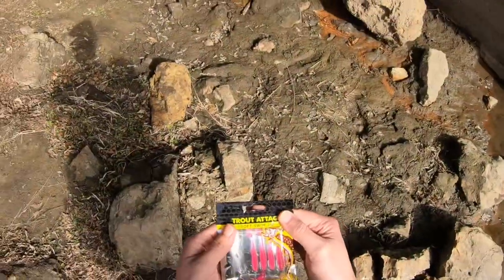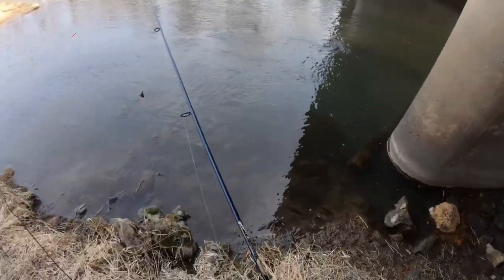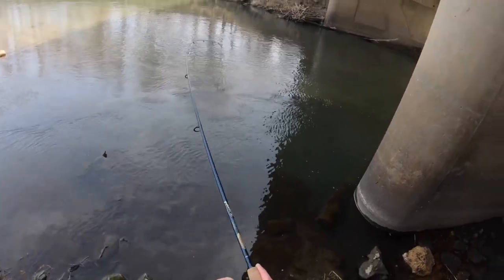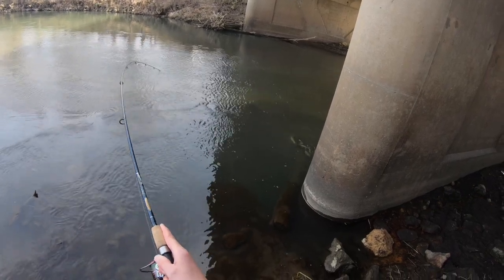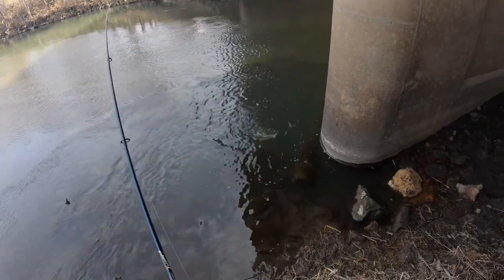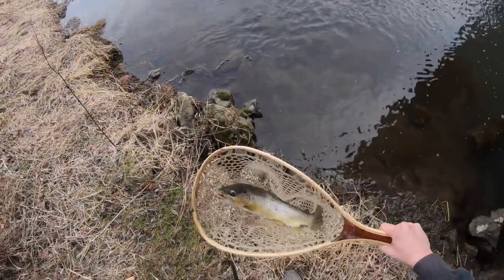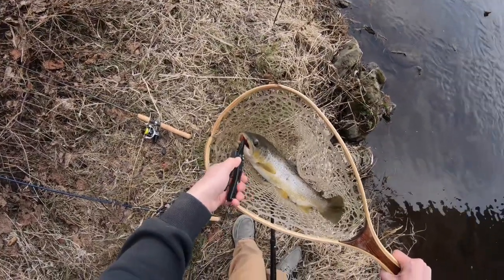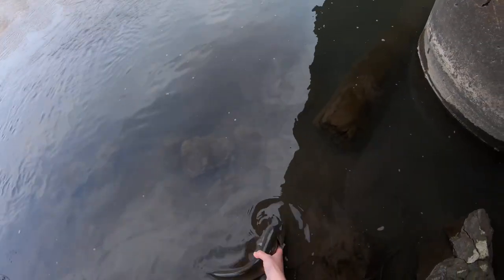Big Brown Trout Lives Under the Bridge!!!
Decided to fish under the bridge today and try out a new lure… the Pink Trout Attack soft swim jig by Dynamic Lures. After only a couple casts I was able to catch a monster brown trout that put up a pretty good fight. Today's video was kind a short but still a good one and I hope you enjoyed watching.